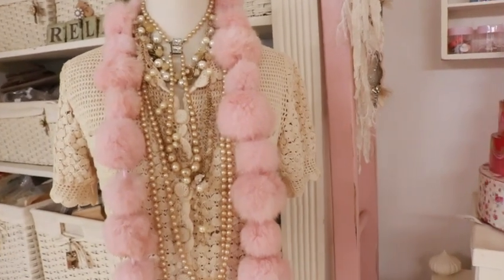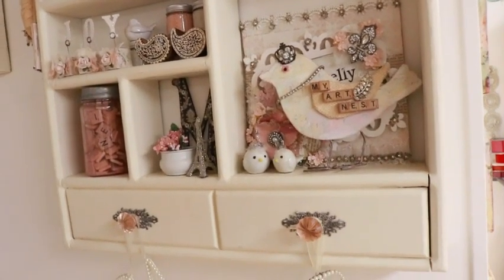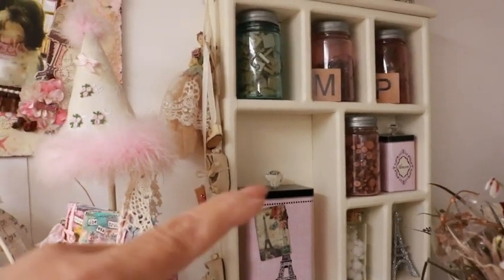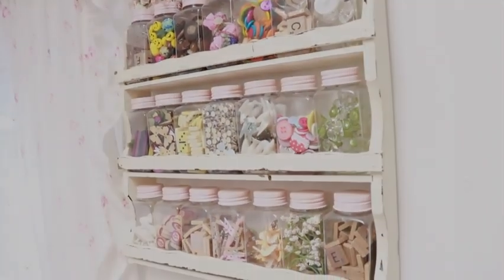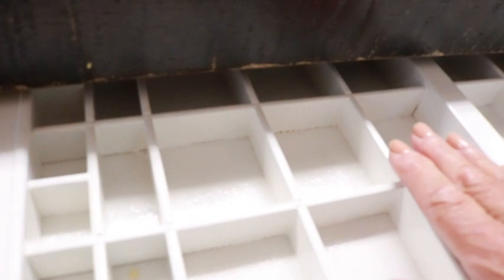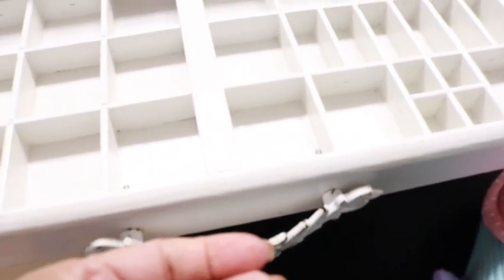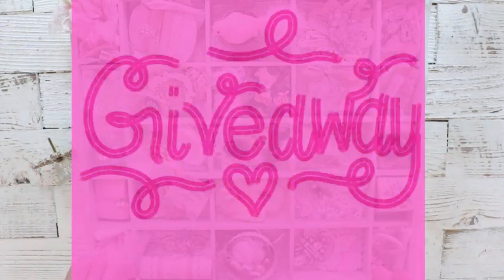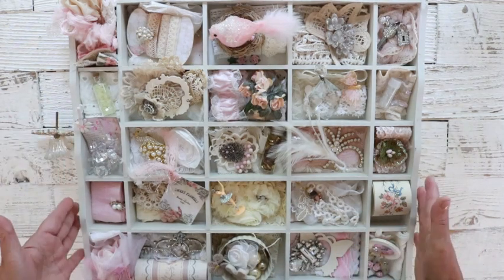YouTube Subscribers Giveaway - Crafty Goodness - Squirrel Tray With Treasures - Drawing 4/20/23.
MAKE SURE TO LET ME KNOW ON THE COMMENTS WHERE YOU HAVE SHARED THE VID, PLS.
I show sneak peeks and post daily on Instagram, so make sure to head on over there and not miss a thing.

I would love it if you follow me on:
My digital shop

Sorry, but I have to keep this giveaway to US only.
Leave a comment here and let me know where you have shared the the giveaway video.

Some of my videos that I mentioned and I know you will like:

Bohodaydreams on FB (FB group).
Rosanne's shop